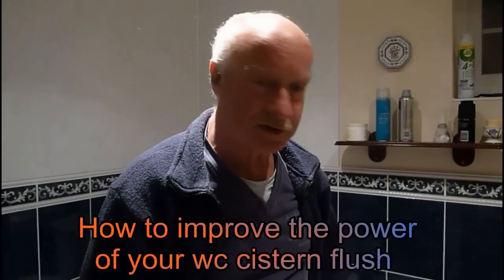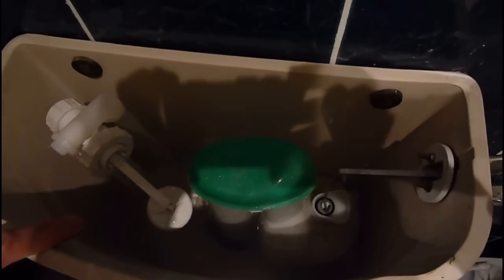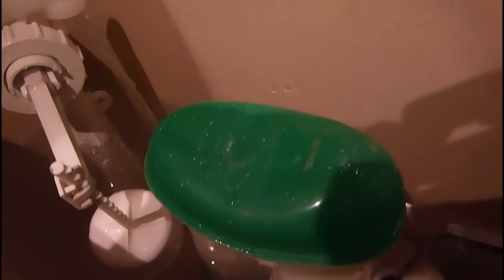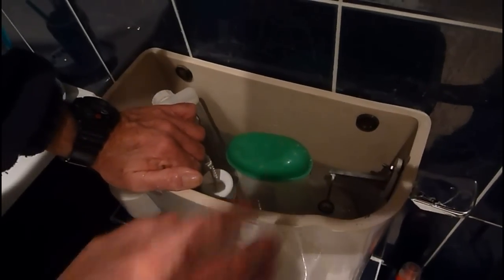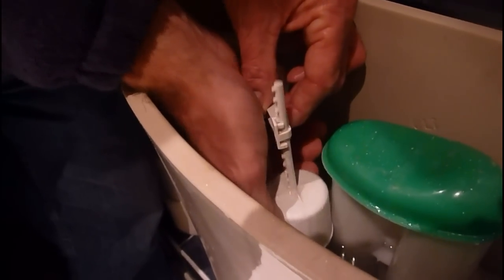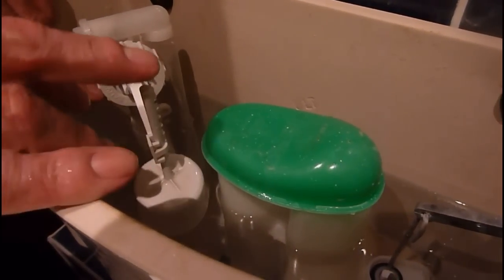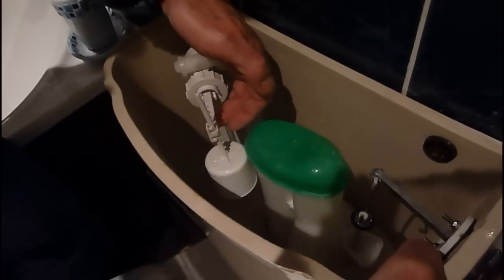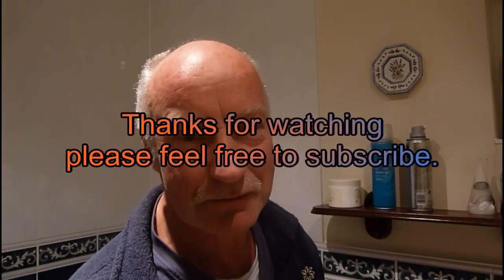How to improve the power of your wc flush. Not enough water to flush stuff away?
Is your WC cistern not flushing enough water into the WC pan? Are you left with undesirables? Here is the simple answer and you do not even need any tools.
Not the video you were looking for? Save further searching. We have over 350 plumbing/heating videos that you really can do yourself! There is also an ask `AL tab` tab on our